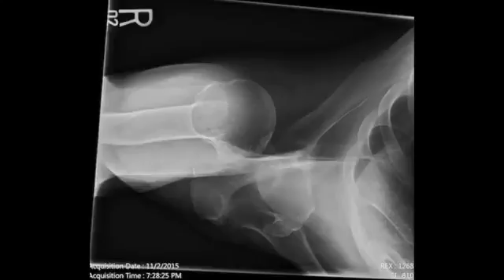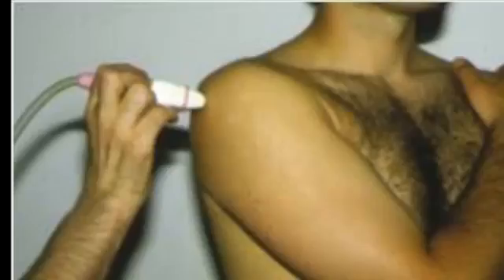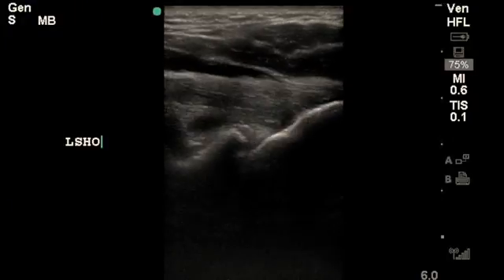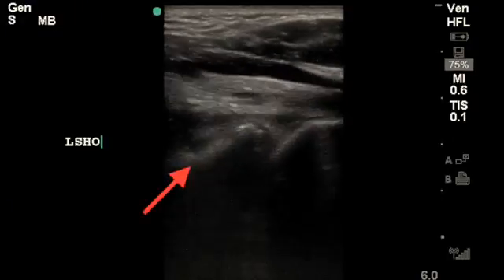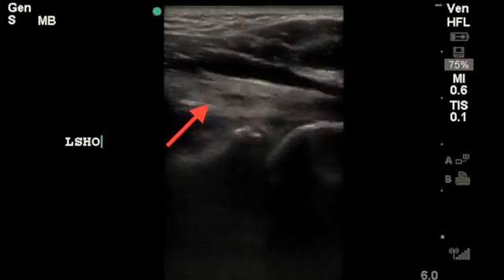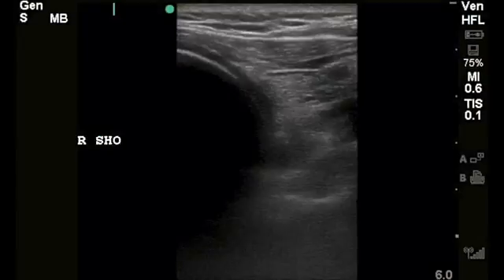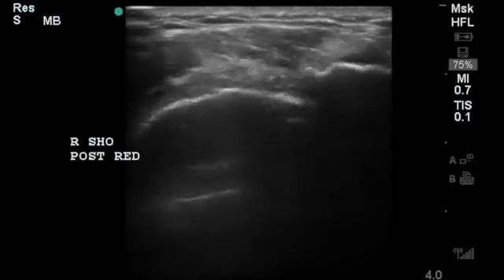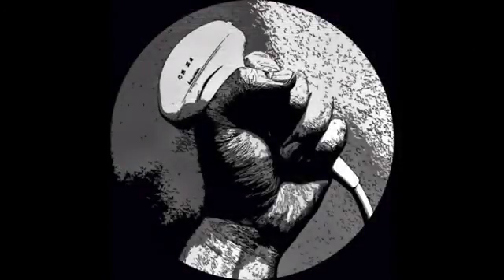Posterior Shoulder Dislocation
QA of a great posterior shoulder dislocation before and after reduction